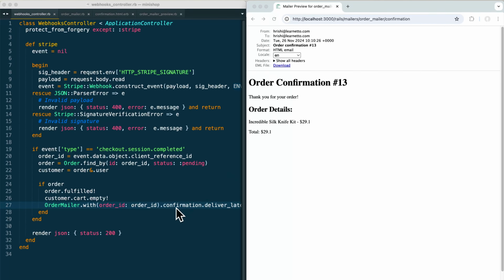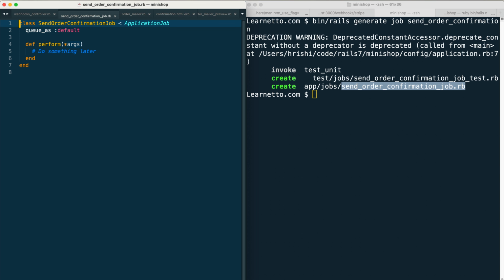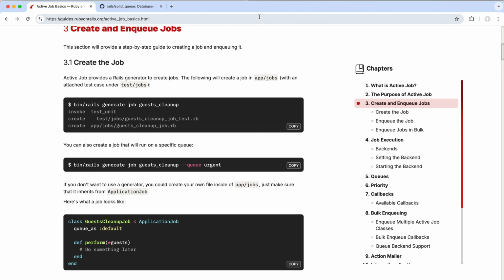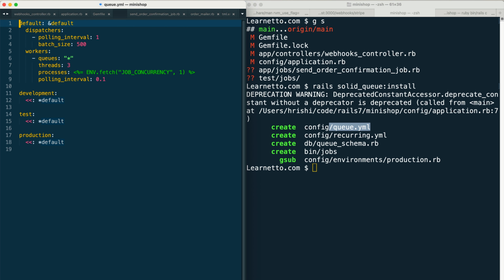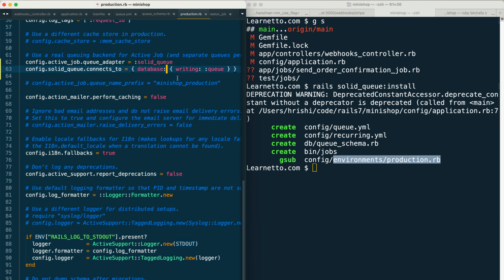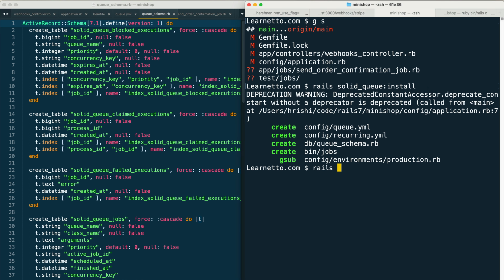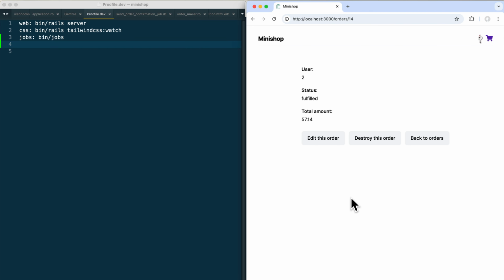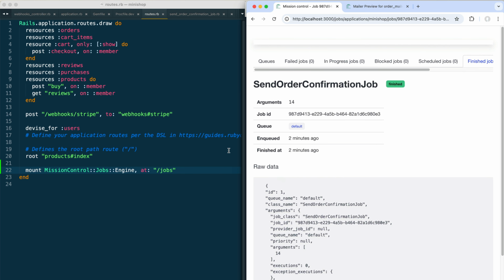How to use Rails Active Job with Solid Queue for background jobs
In this video lesson, we'll see how to use Solid Queue with Active Job to send order confirmation emails in an ecommerce app. Solid Queue is the new default way of running background jobs in Rails 8 apps.